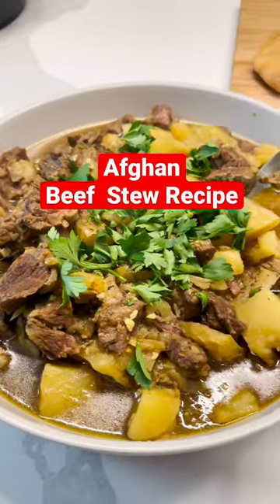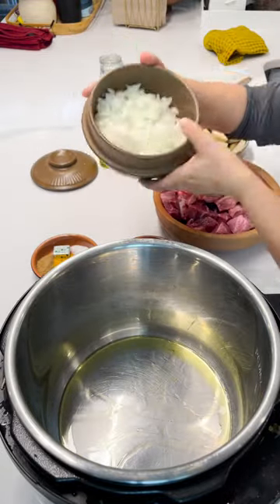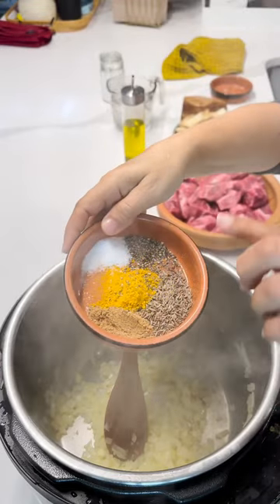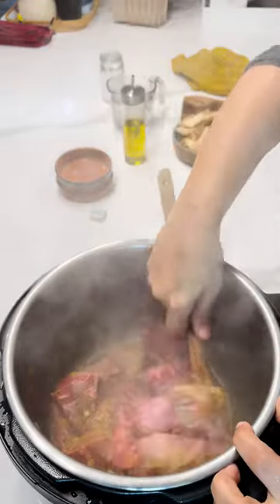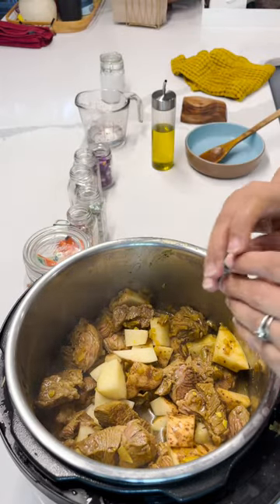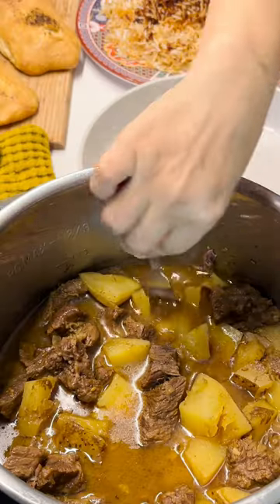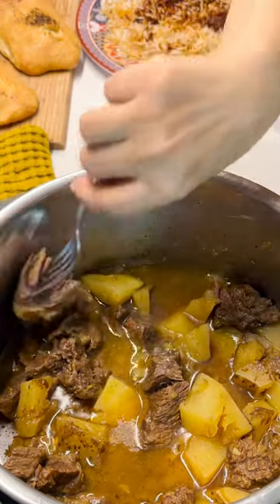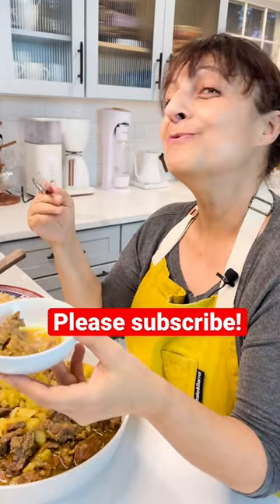Beef Stew Recipe - Afghan Beef Stew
If you enjoyed this Afghan beef stew recipe, you can find all of the steps on my